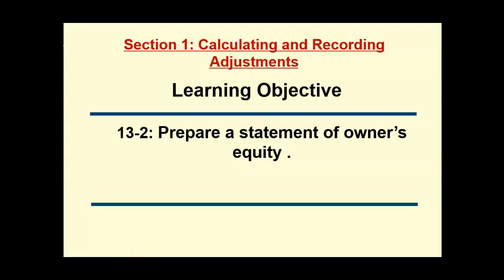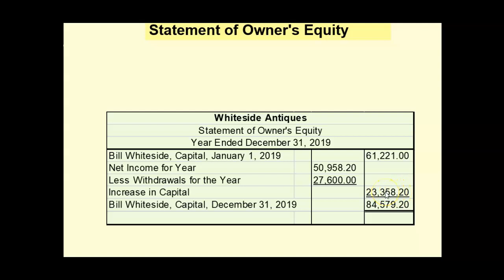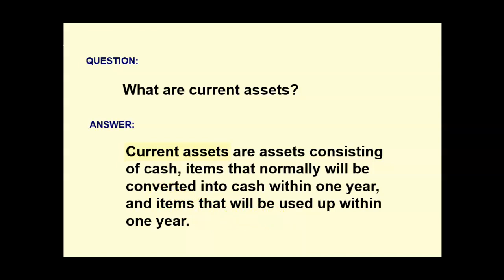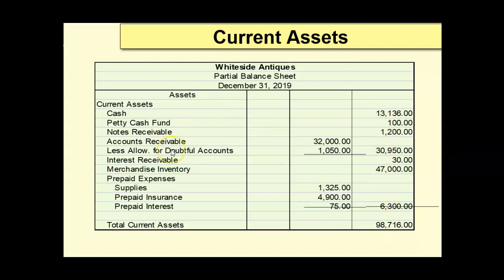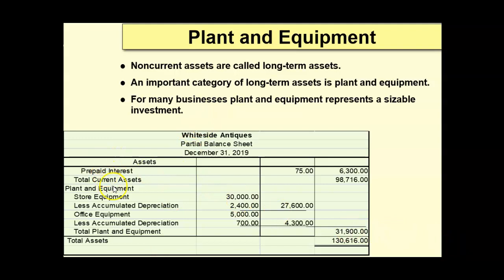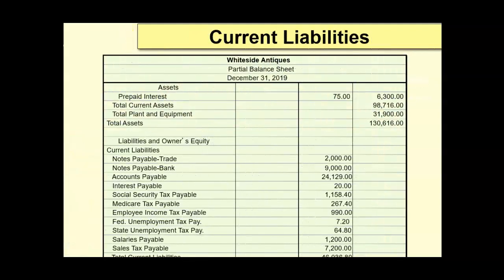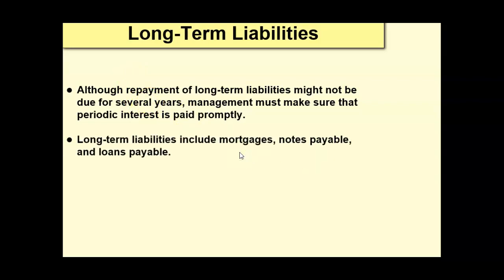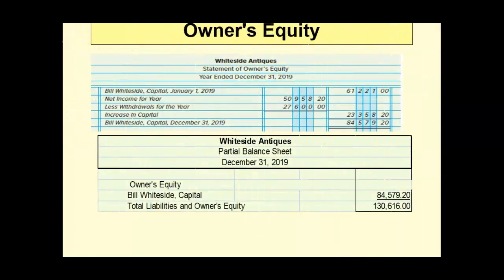Chapter 13 Applied Accounting - Part II